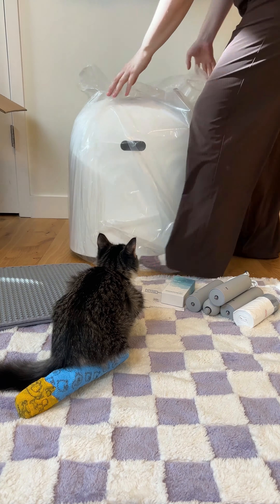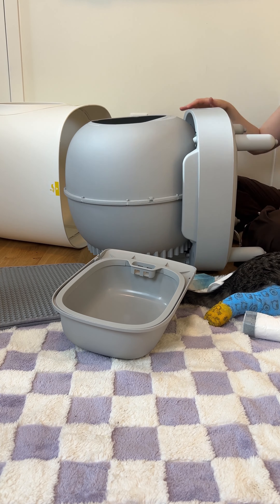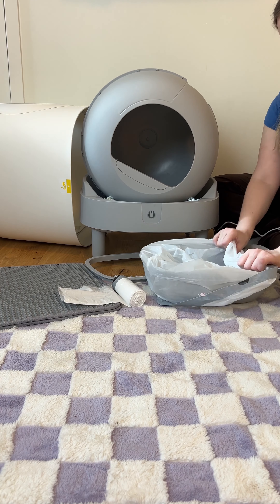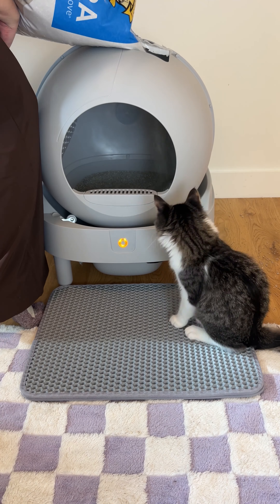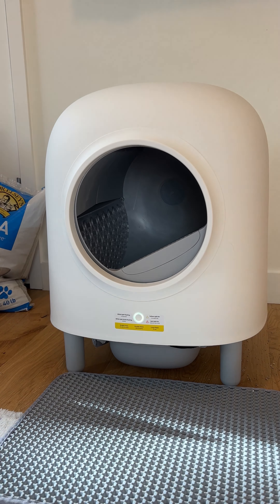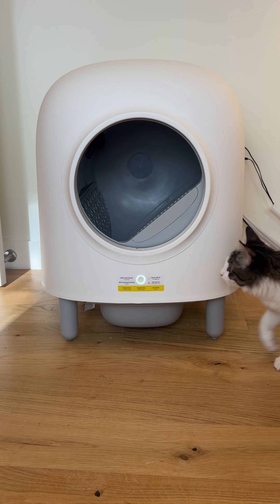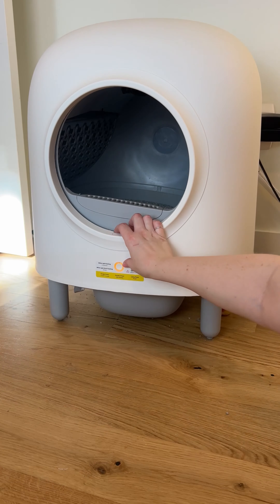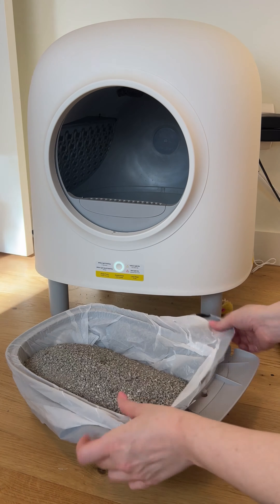AWESOME auto cat litter box HHOLOVE - review, unboxing, set up, deep cleaning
HHOLOVE automatic litter box: Looking for the perfect litter box for your cat? Check out this review of the HHOLOVE automatic litter box, including set up, cleaning cycle, and how to empty for cleaning.

Time stamps:
00:00 Unboxing and set up
00:58 Easiest way to add litter
01:30 Showing 2 different sized cats in litter box
01:40 1 Full cleaning cycle
02:00 How to empty + 1 empty cycle
03:03 How to remove barrel and deep clean

Welcome to AgnesTheTuxedo - The Ultimate Agnes Hub! 🐱

Now you can buy ALL of Agnes' favorite toys, treats, and MORE!